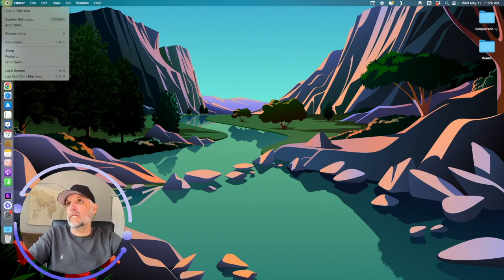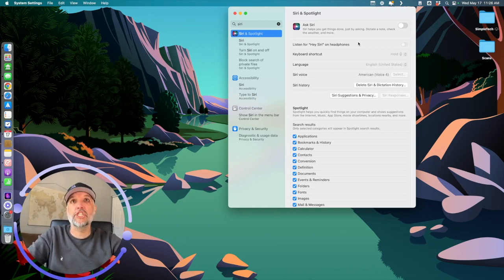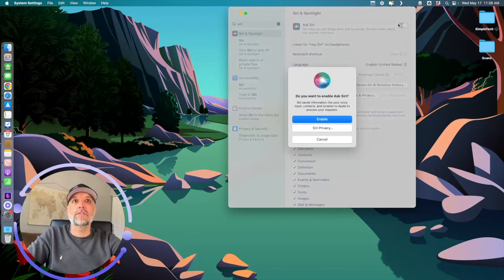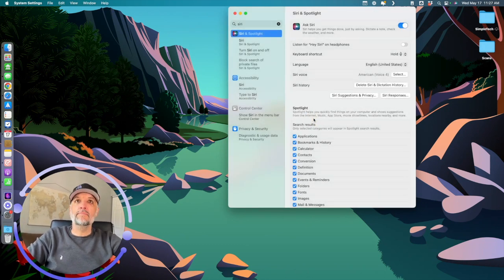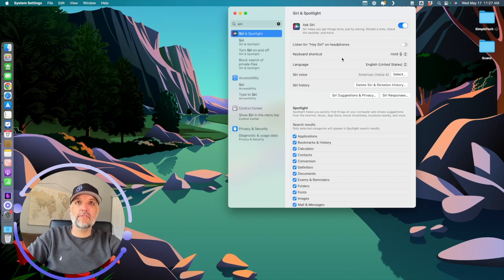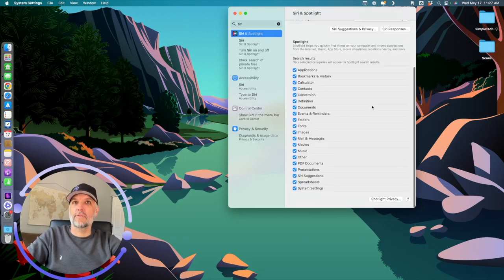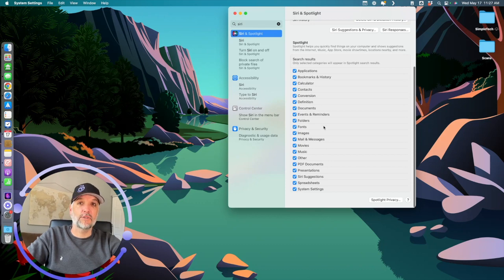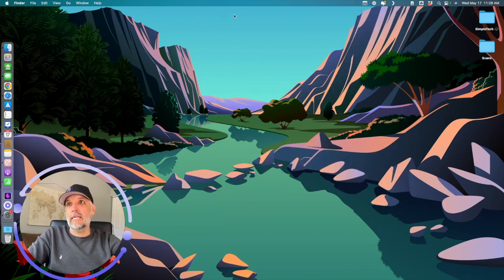How to use Siri in macOS Ventura: macOS Fundamentals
How to use Siri in macOS Ventura

Are you wondering how to use Siri on your Mac? Look no further! In this video, we'll show you how to unlock the power of Siri in macOS Ventura. It's quick and easy to learn just a few commands and be able to search the web, send emails, check your calendar, and more without even touching your mouse or trackpad. Get ready to experience the convenience of using Siri on a Mac - it's time to get started!

-- Chapter Markers --
0:00 Intro
1:55 Turn Siri on
4:02 Where is Siri located
4:30 F5 to activate
6:18 Outro